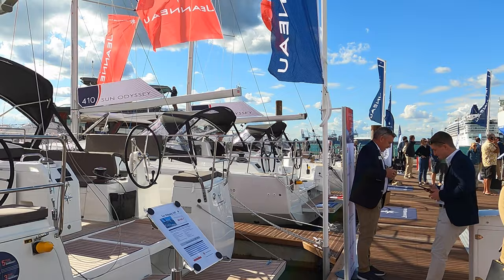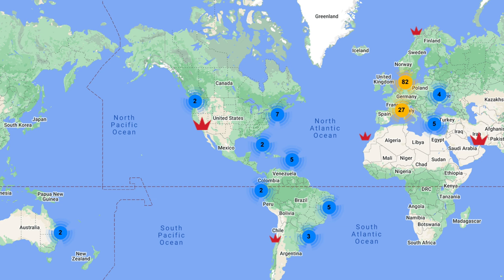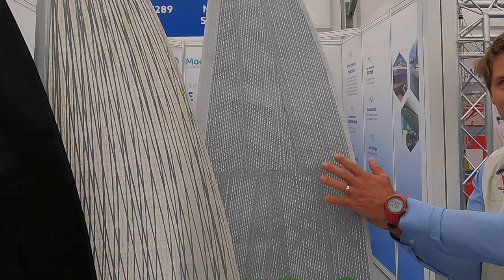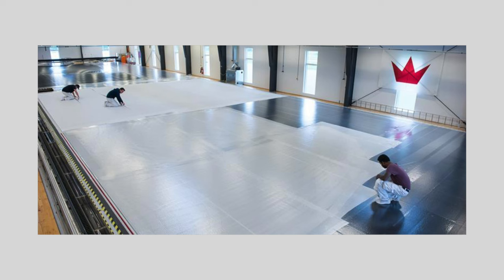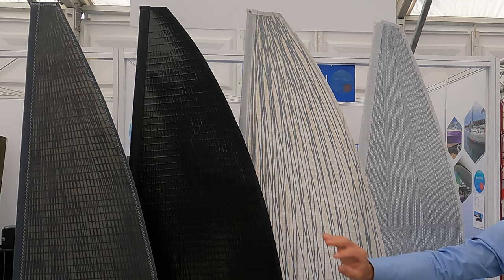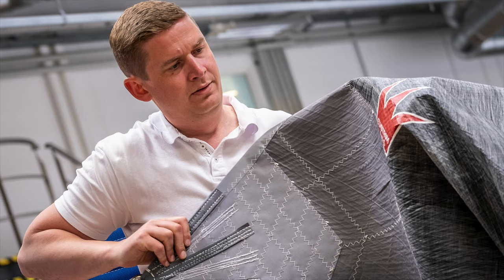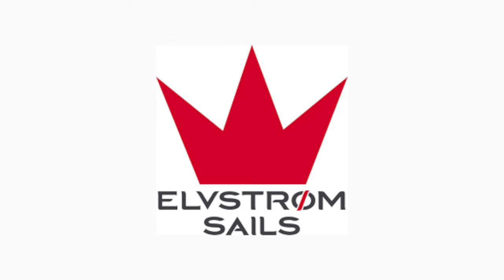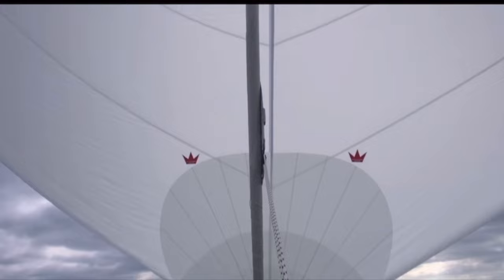The BIG BLUE Runner. Perfect for an Atlantic crossing! Sailing Ocean Fox Ep 250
On this video we interview Elvstrom Sails.
Simon gets very excited about this new sail called Big Blue Runner.
Jeremy, the designer of this beauty tell us all about this downwind sail, the benefits of having one on your boat, how to use it and how much safer it is by just controlling it from the cockpit.
We are certainly having one on our next catamaran, a downwind say that furl away!
We would love one in blue!

Much love

Carla & Simon